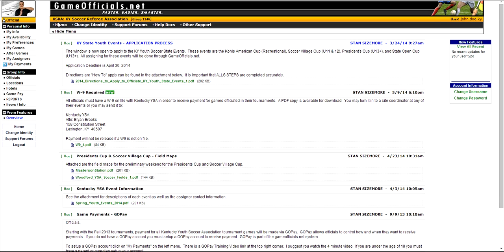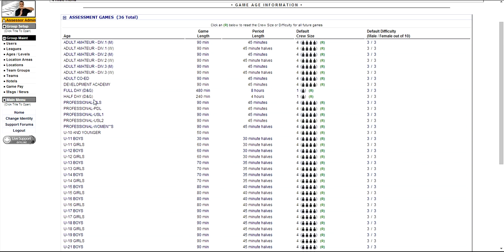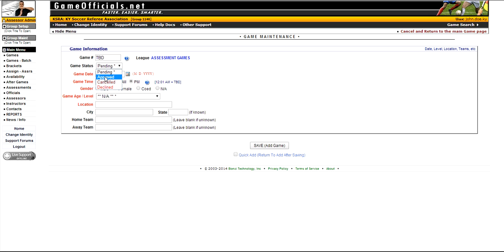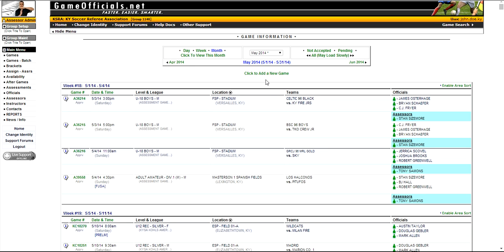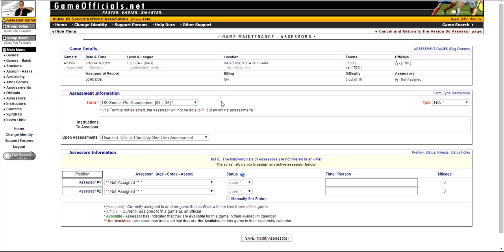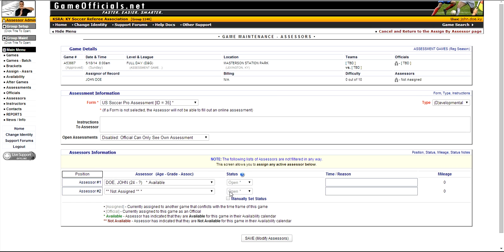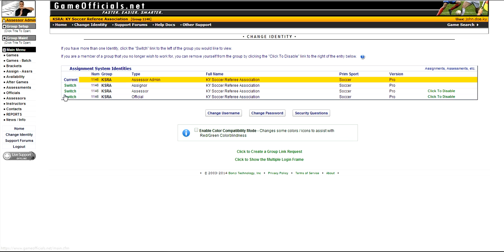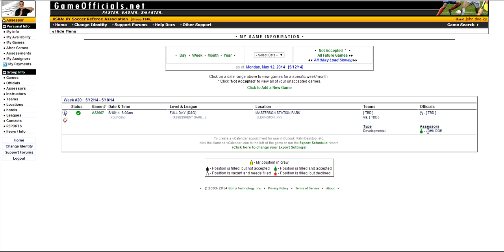GO Setting up a game for development and guidance assessments AND assigning assessors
Setting up a game in GameOfficials.net so that assessors can be assigned to development and guidance assessments.  The video also demonstrates how to assign assessors to games.